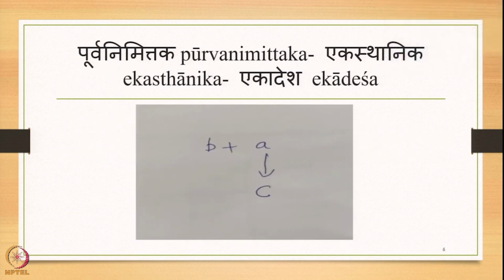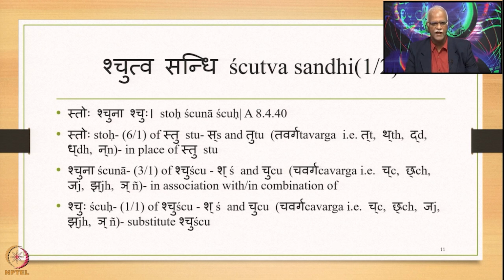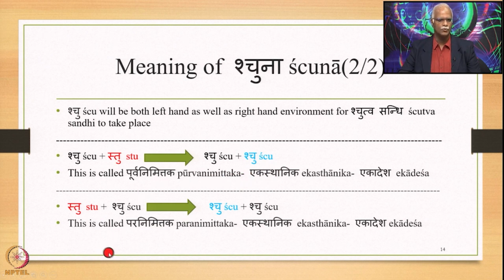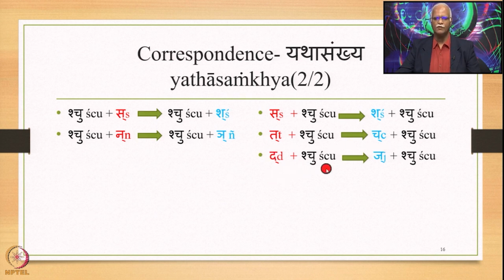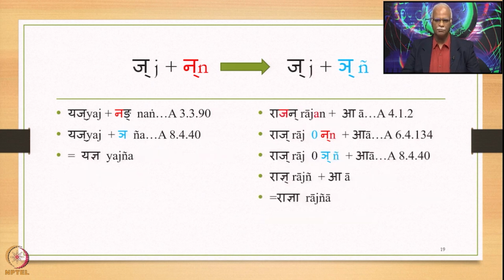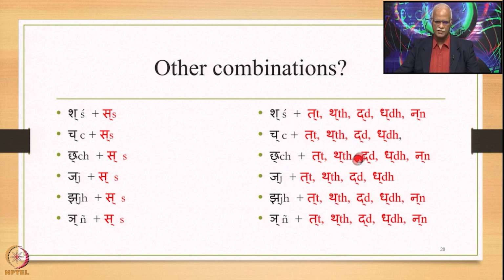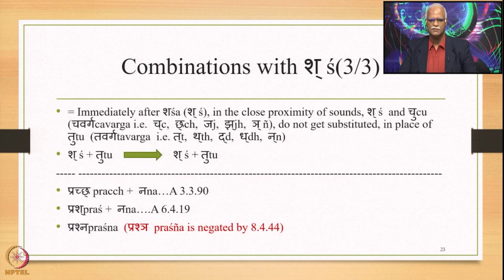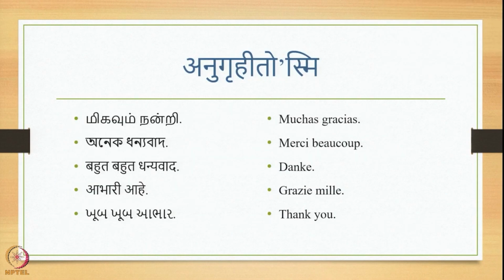Lec37: sandhi in Paninian grammar